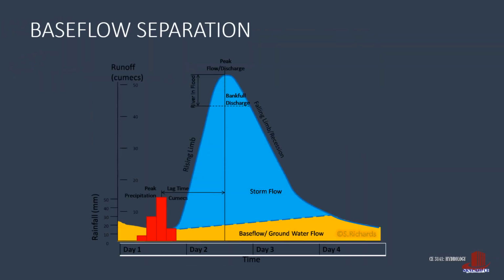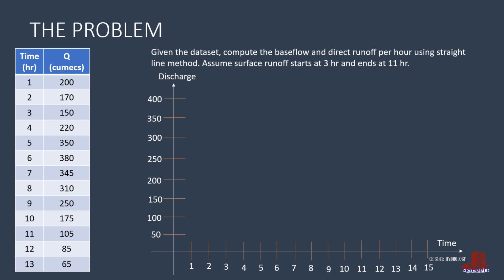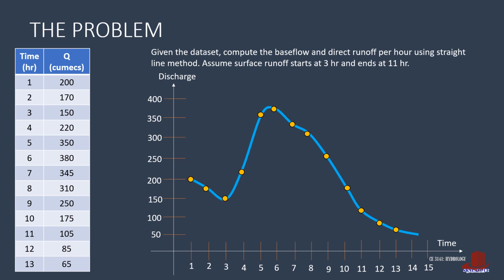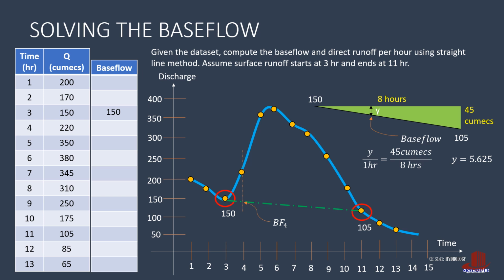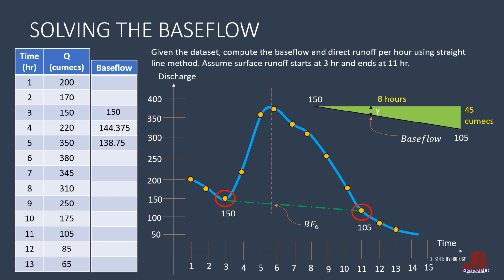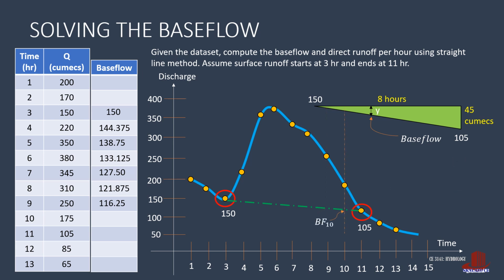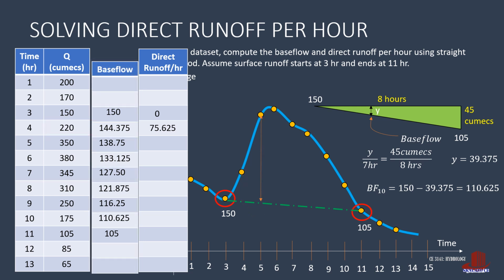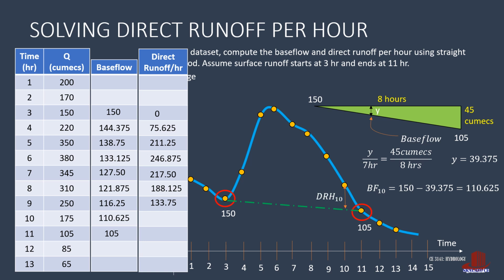BASEFLOW SEPARATION: SINGLE LINE METHOD - EXAMPLE 1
This video shows an example on baseflow separation using single line method.